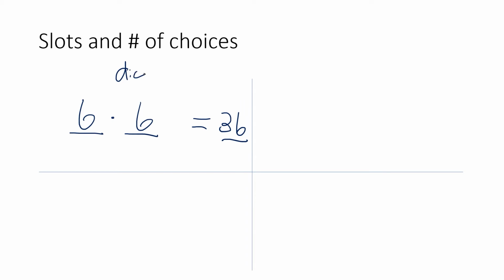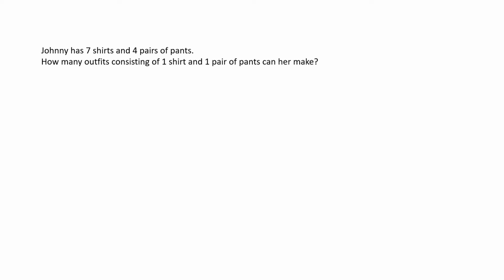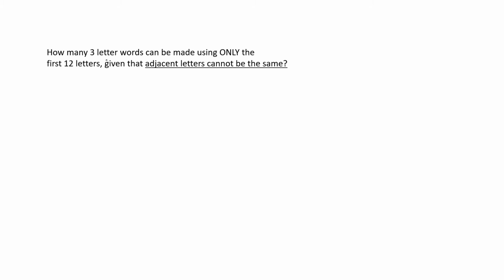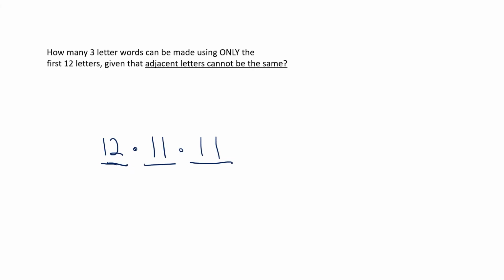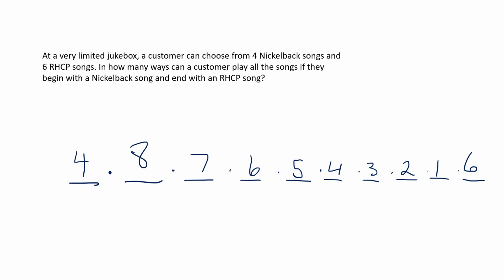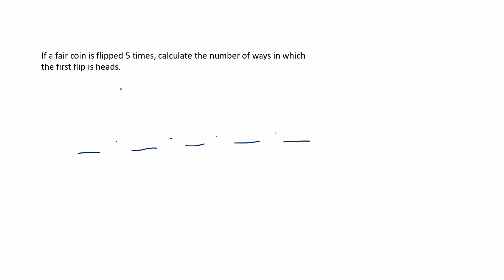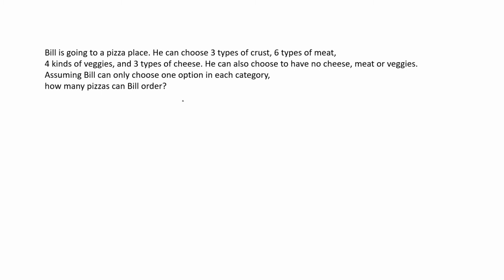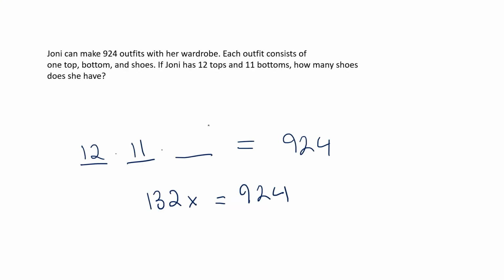Acadec Math FQ 2-3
If you have the PowerPoint, I encourage you to try the problems BEFORE the video! Test yourself!